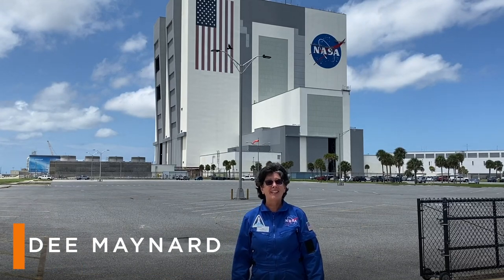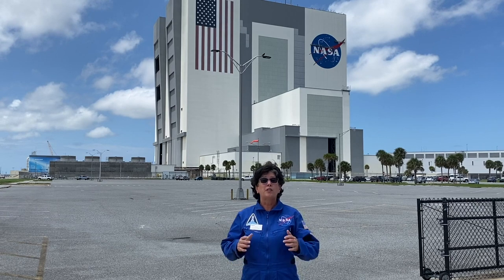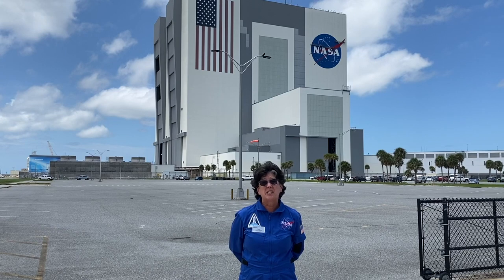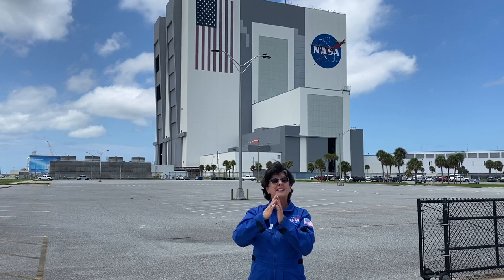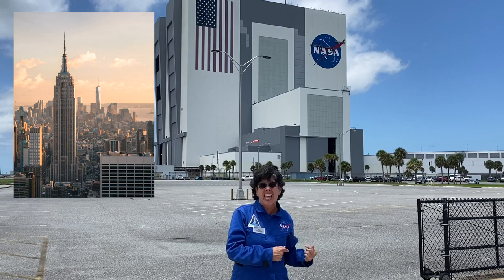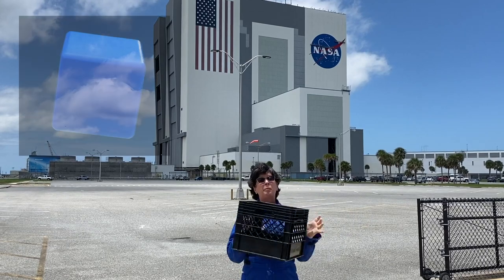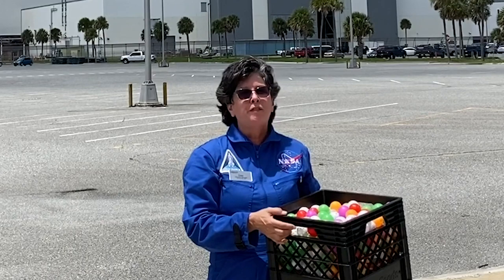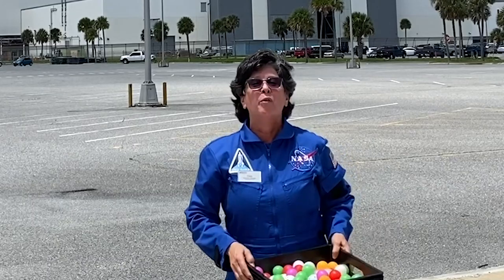How Big is the Vehicle Assembly Building?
Did you know that the Vehicle Assembly Building is one of the largest buildings, by volume, in the entire world? 🌎 😮 🚀

How many ping-pong balls could fit inside? Dee will explain how you can figure it out!